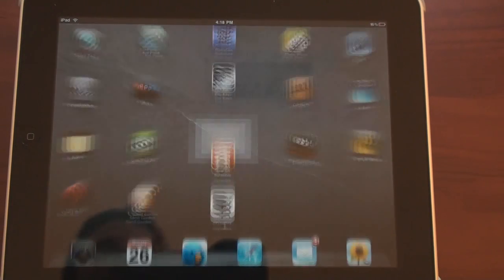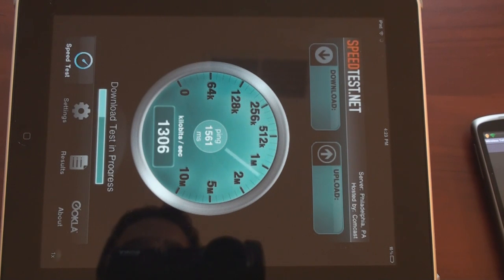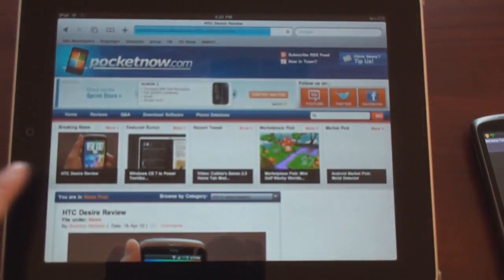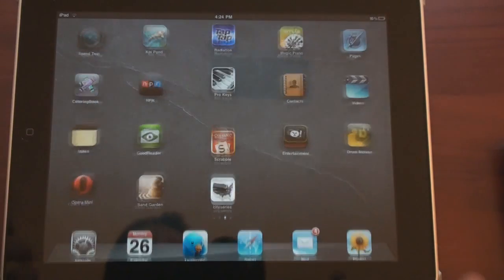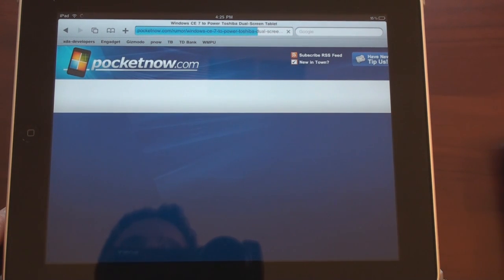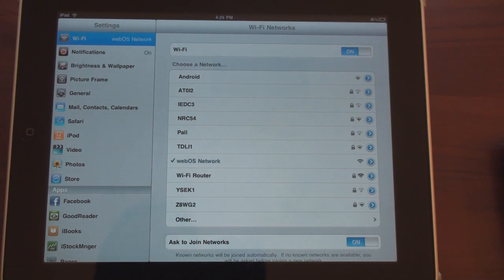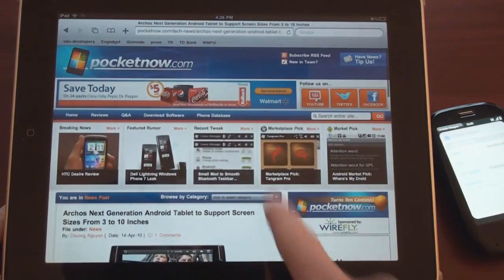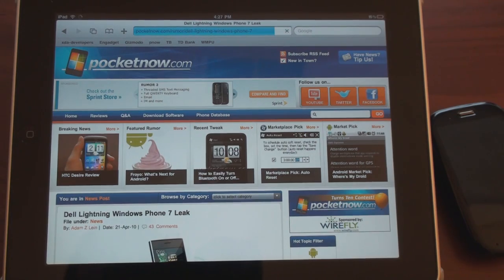Personal Wireless Hotspot Demo | Pocketnow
This video we demonstrate using a personal hotspot program for WebOS, Android, and Windows Mobile